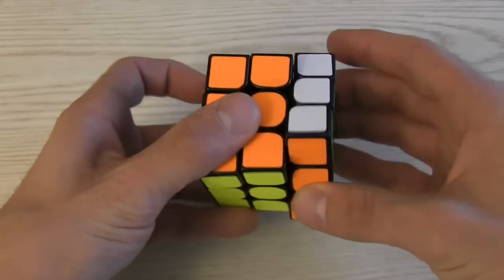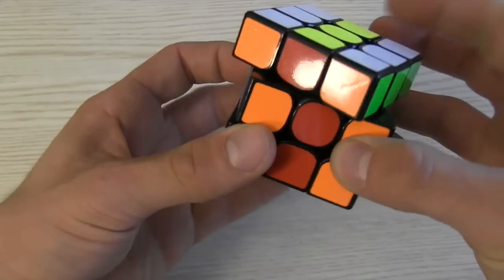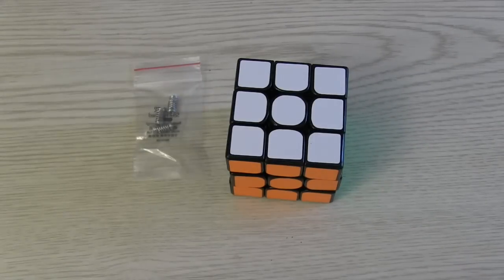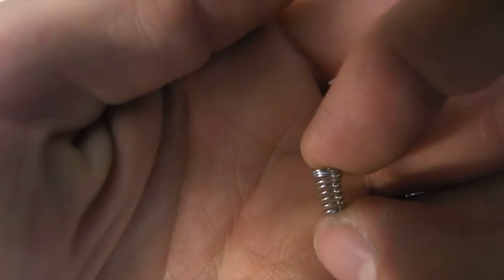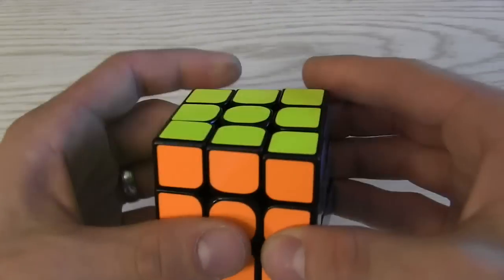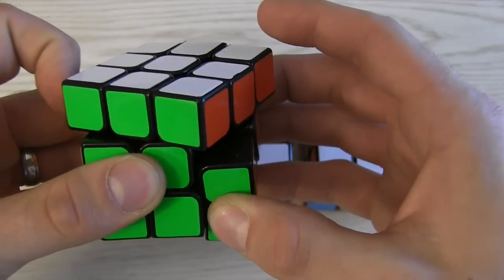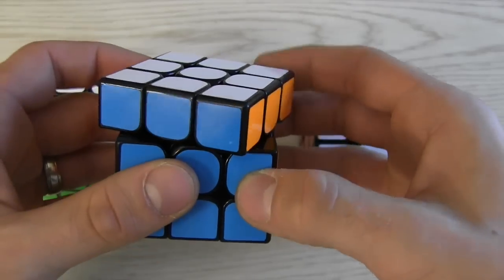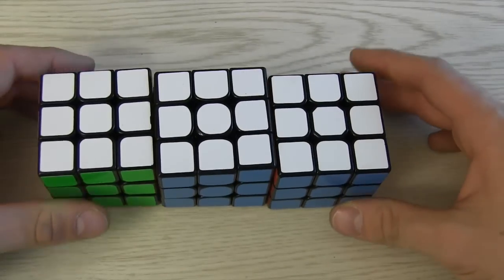Yuxin with Maru Soft Springs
Let's test out the new trend to replace the standard springs in a Yuxin Zhisheng (Unicorn King) with Maru Soft Springs

SpeedCubeReview.com